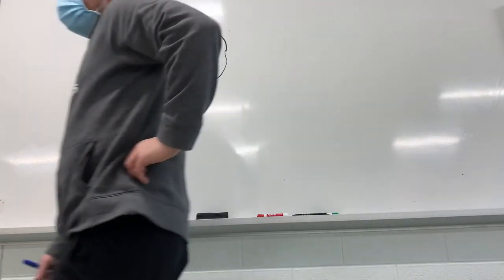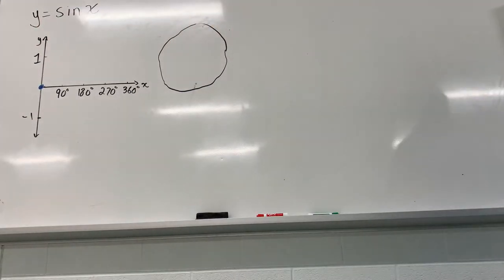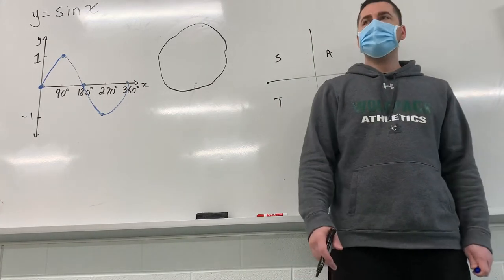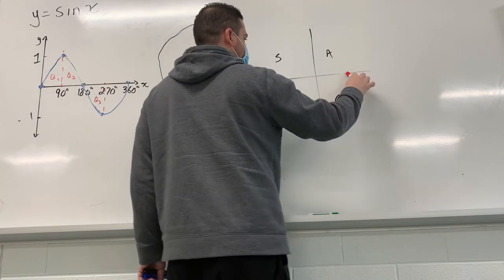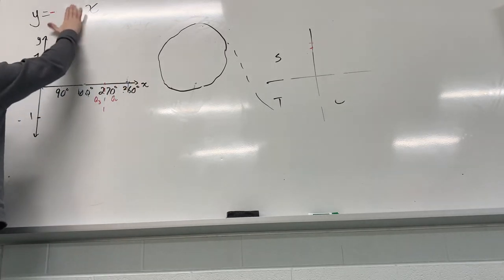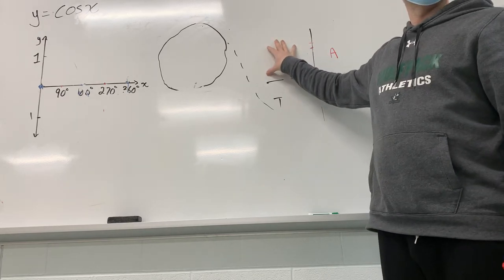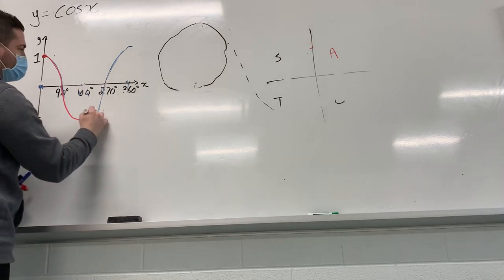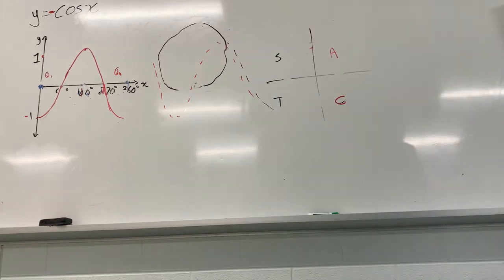Sketching Sinusoidal Functions #1